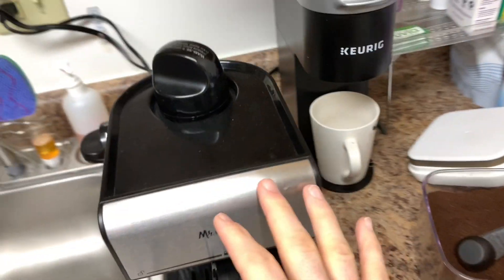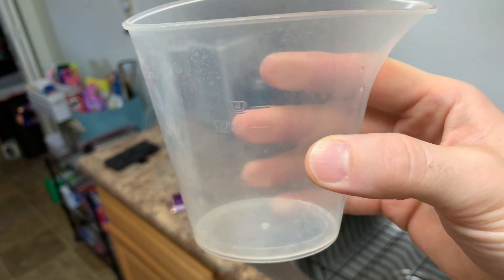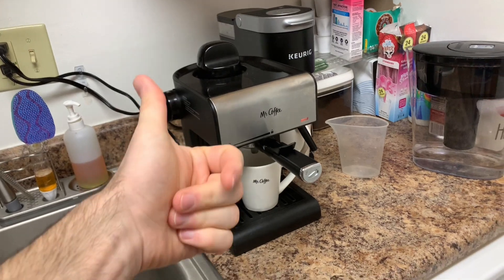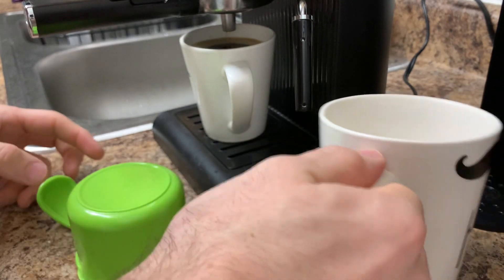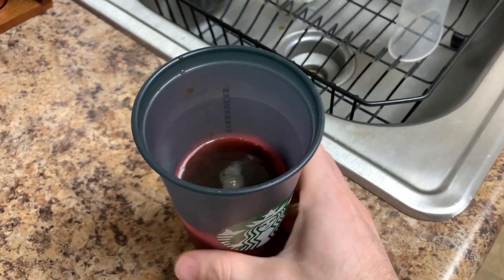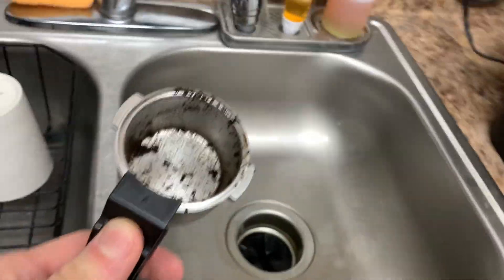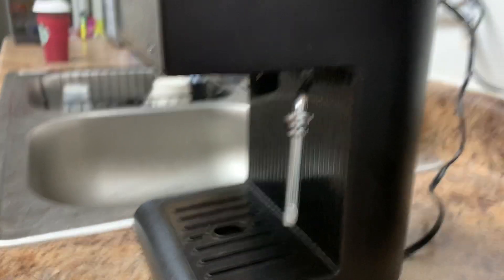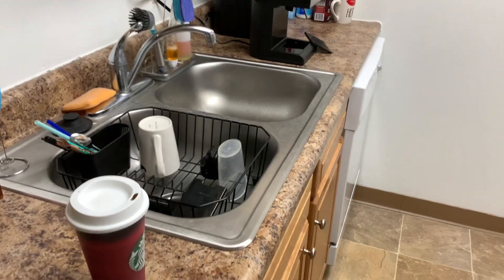Mr. Coffee Espresso and Cappucino Machine Review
Easy to use and clean, effective, affordable.

My Everyday Essentials: